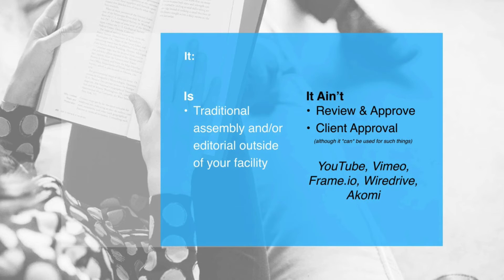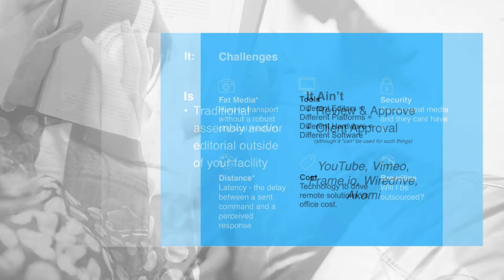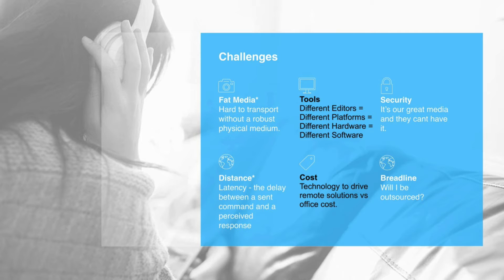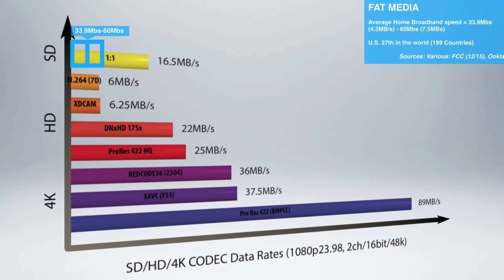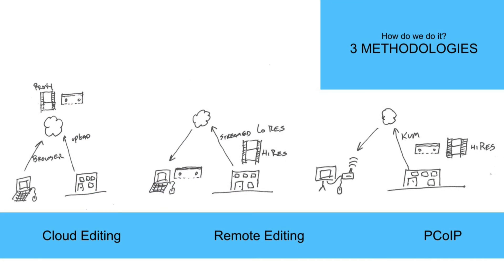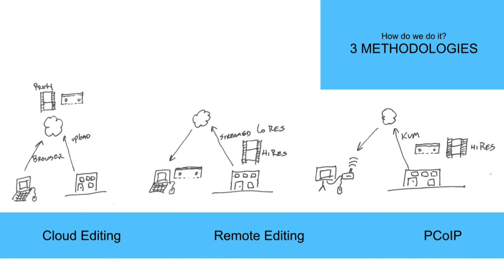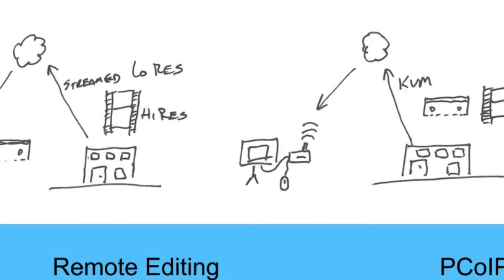Introduction To Cloud And Remote Video Editing Options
In this tutorial, our special guest presenter Michael Kammes from Keycode Media, defines what remote and cloud editing is, provides us with three options, and gives us the good, the bad and the ugly for each of those options.

It doesn't matter if you use Avid, Adobe Premiere Pro or Final Cut Pro, this short tutorial will give you enough information to know what your options are when your footage is not with you.